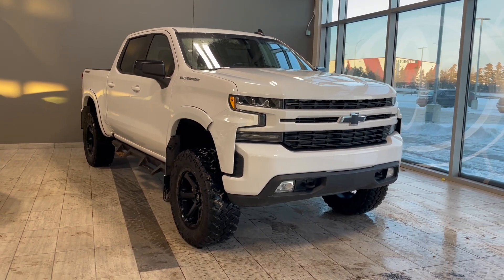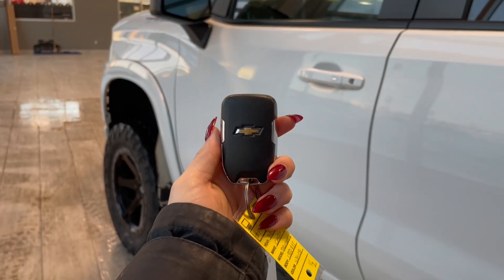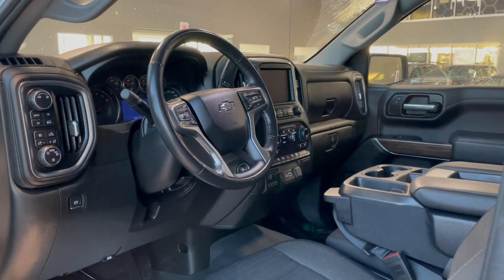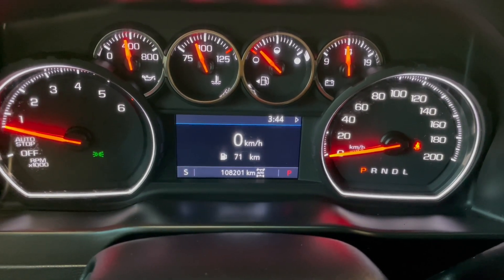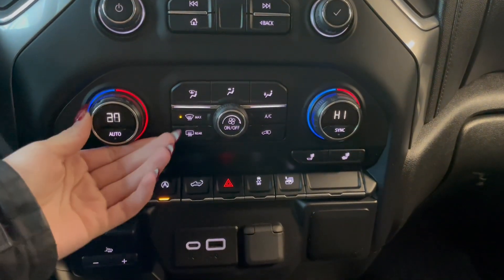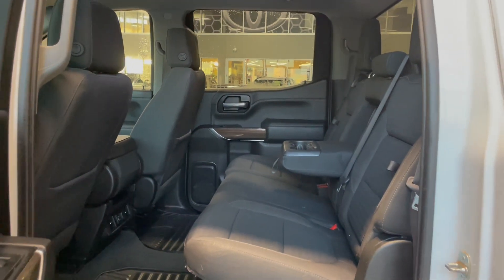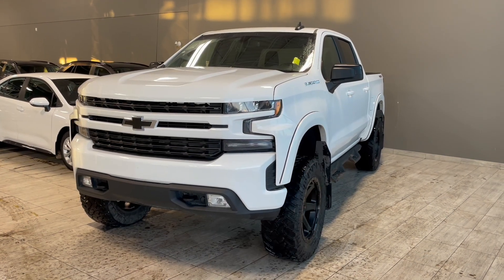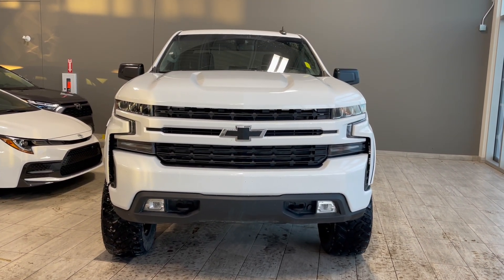2019 Chevrolet Silverado RST 1500 Review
Comes with Heated Seats, Backup Camera, Heated Steering, Bedliner and much more!

One Owner
Dual Zone Climate Control
Power Tailgate + Bedliner
Side Steps
Smart Key System
Dealer Trade-In

Take on the road ahead with confidence in your 2019 Chevrolet Silverado 1500. The bright white exterior is paired perfectly with the comfortable grey cloth interior. Fully equipped with your high-tech features that include heated seats, dual climate control and all weather mats! The exterior has bonus features which include side steps, a bedliner, and a power tailgate making access easier than ever.

Stock # p0516a